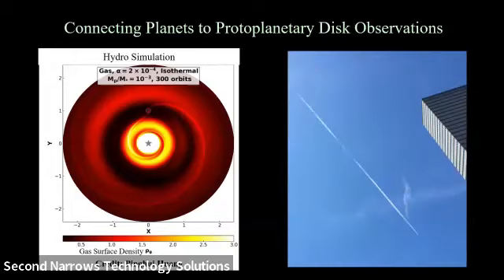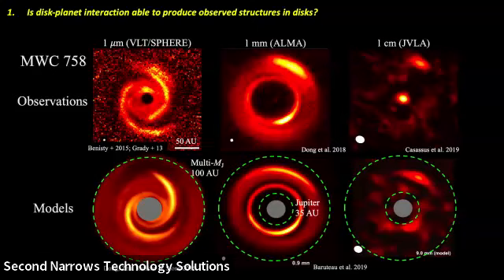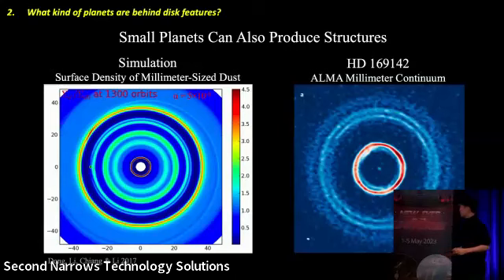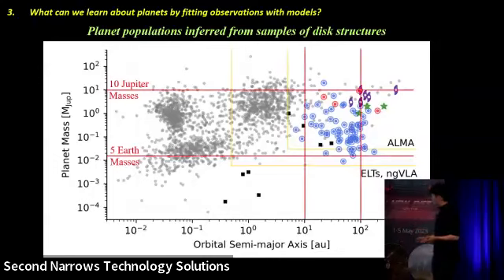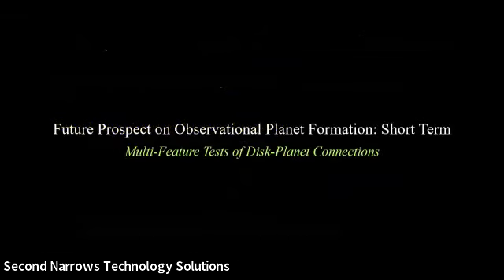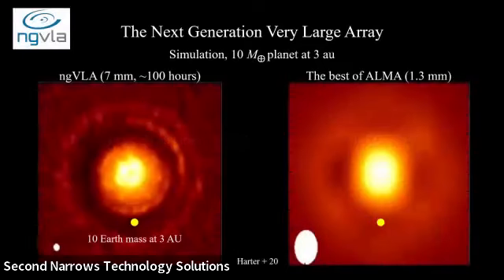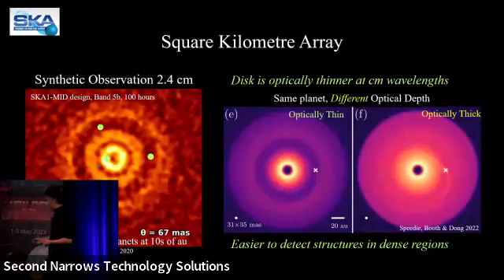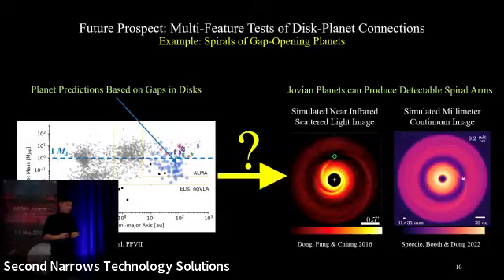Robin Dong - Unveiling Planet Formation in Circumstellar Disks in the Era of ngVLA and SKA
Planets form in protoplanetary disks surrounding newborn stars. As they do, they may excite spiral arms, open gaps, and create asymmetries in disks via gravitational disk-planet interactions. These structures can be prominent in spatially resolved imaging observations of disks with high resolution and sensitivity, and serve as signposts of planet formation. A fleet of new instruments that have come online in the past decade, such as ALMA and the upgraded JVLA, have enabled us to unveil features in imaging observations of disks that may be associated with embedded (unseen) planets. By comparing observations with theoretical models of planet-disk interactions, the properties of still forming planets (e.g., masses and orbits) may be constrained. Such information is crucial in helping us test planet formation models. SKA / ngVLA will bring significantly advances to this area. Compared with ALMA / JVLA, the two instruments will extend the wavelength coverage to longer parts, and enable us to probe new species of dust and gas that are difficult to probe at the moment. Their enhanced angular resolution and the expected lower optical depth at these longer wavelengths will also allow us to probe fine structures in the inner region of nearby disks on AU scale, where terrestrial planets may be forming.I will highlight latest developments employing disk observations to infer forming planets and constrain planet formation theory, with a focus on what SKA and ngVLA can do in the coming decade as discussed above. Part of the topic is reviewed in a most recent Protostars & Protoplanets VII chapter on planet-disk interactions (Paardekooper, Dong et al. arXiv:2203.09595).